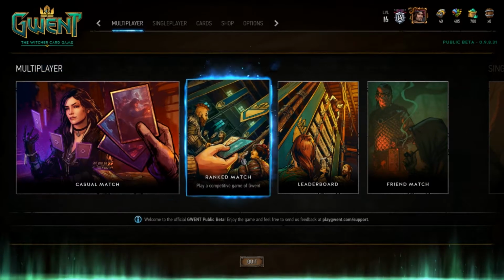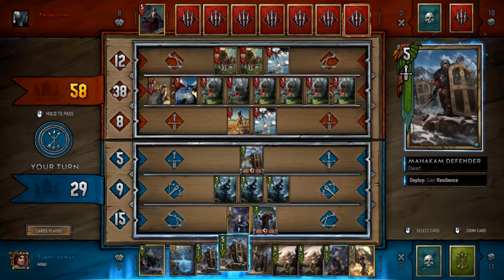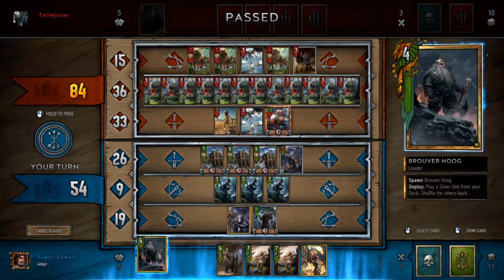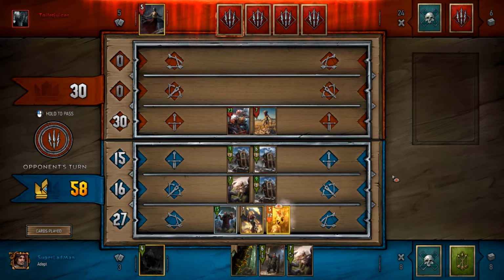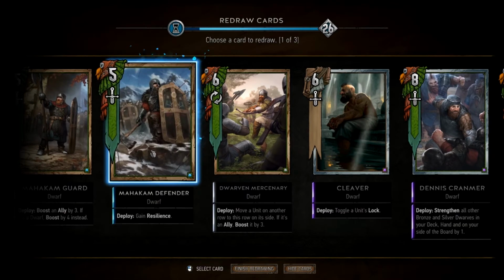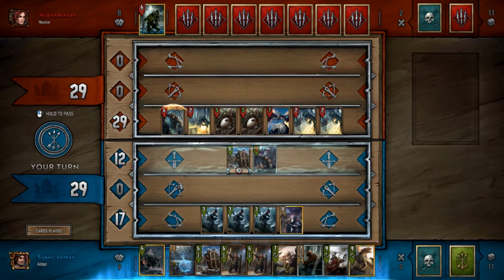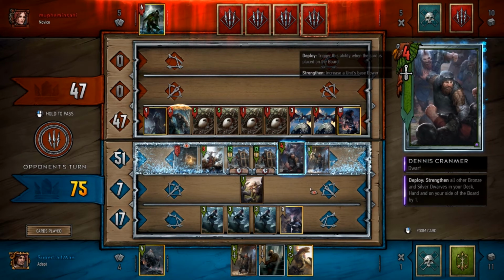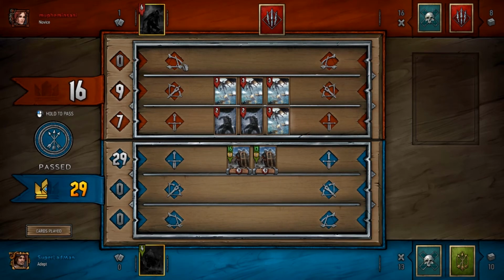Gwent scoia'tael | Cross Country Dwarves #1